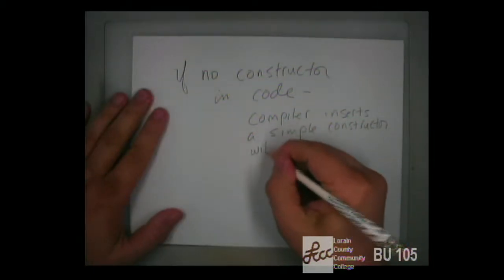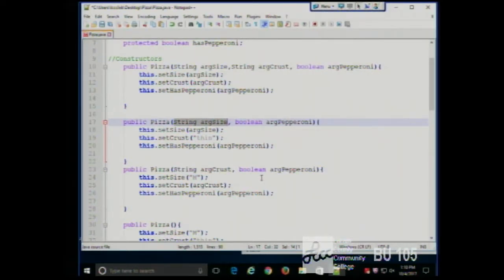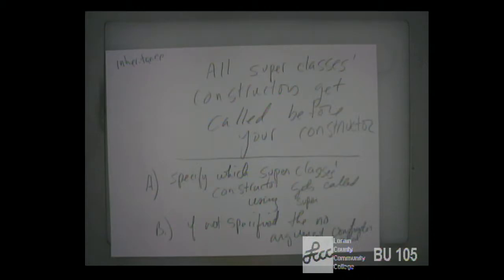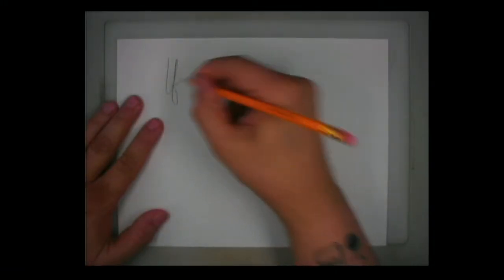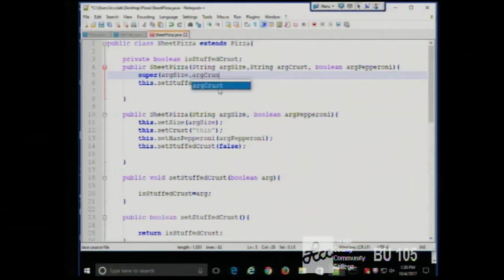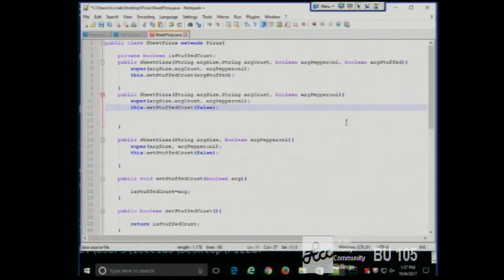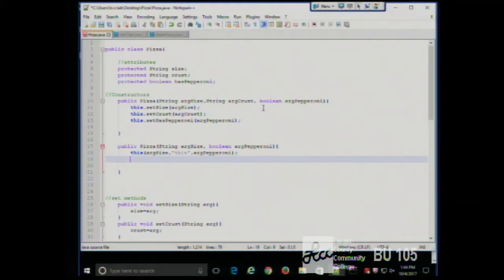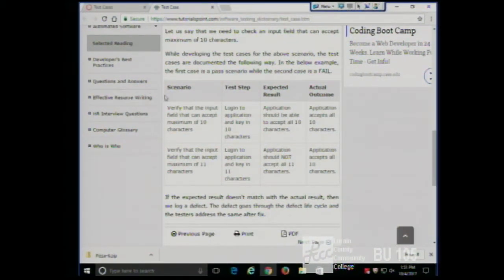CISS226 - Java - Fall 2017 - Week 6, Lecture 2 - October 4, 2017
Review Inheritance. Constructors with Inheritance. Constructor Chaining